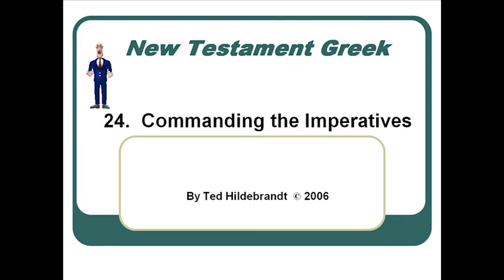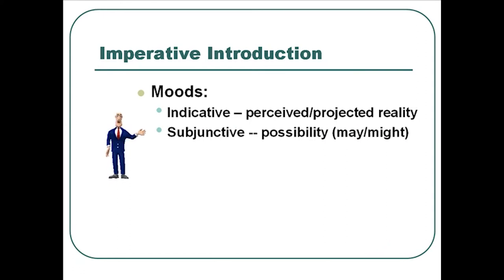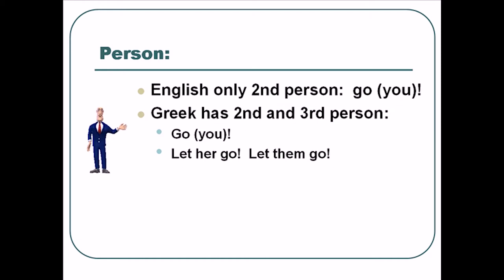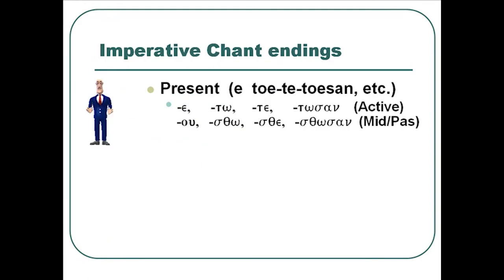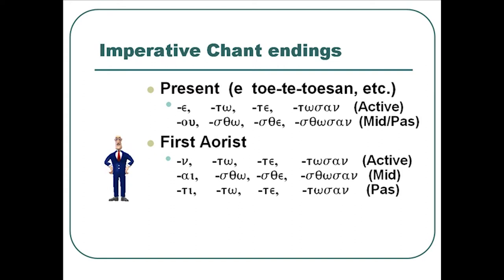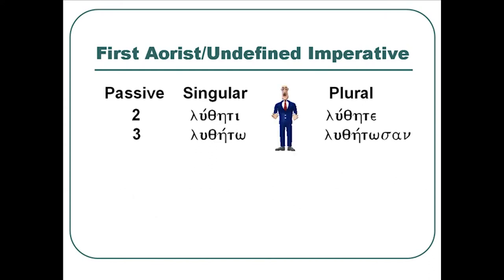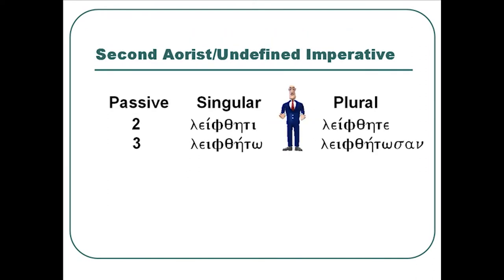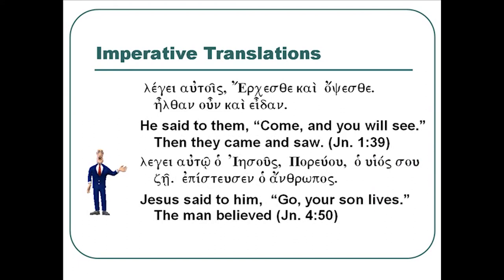Learn Greek -- Chapter 24 Imperative Verbs